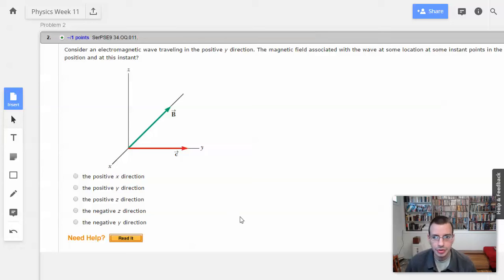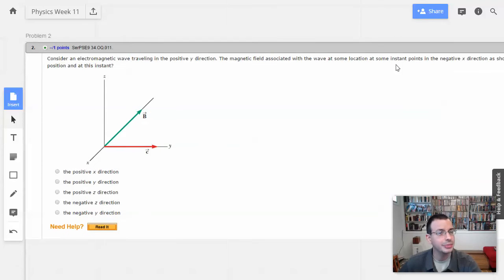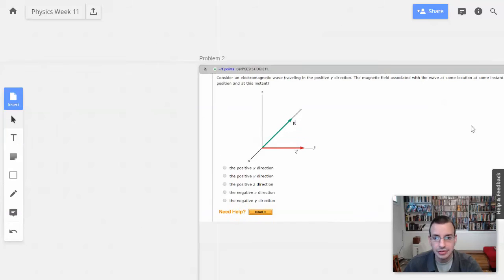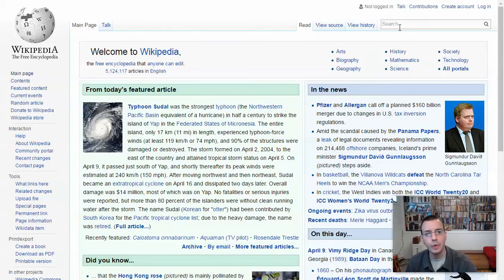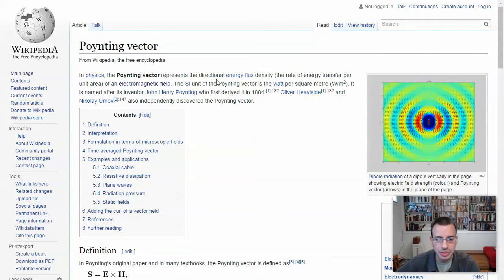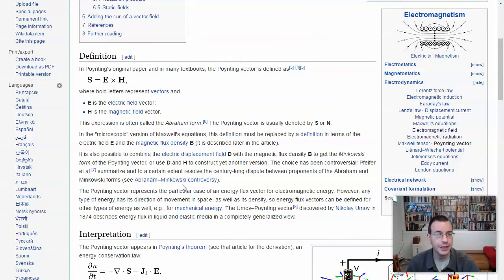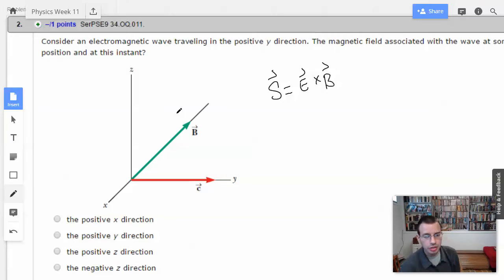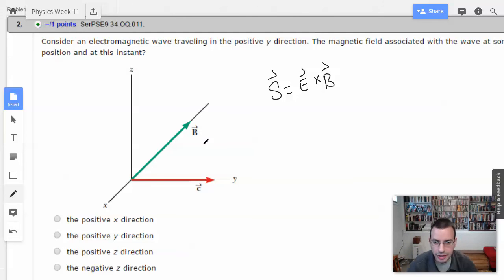Week 11 Problem 2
Consider an electromagnetic wave traveling in the positive y direction. The magnetic field associated with the wave at some location at some instant points in the negative x direction as shown in the figure below. What is the direction of the electric field at this position and at this instant?